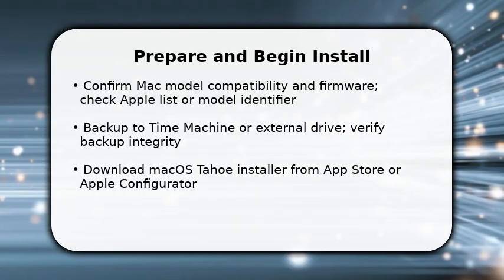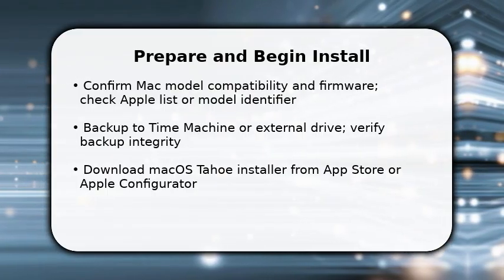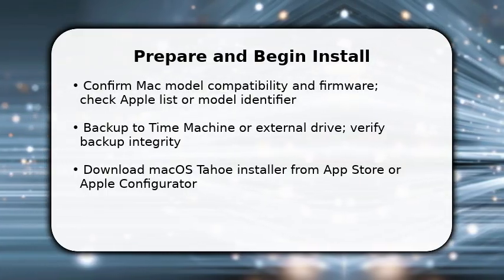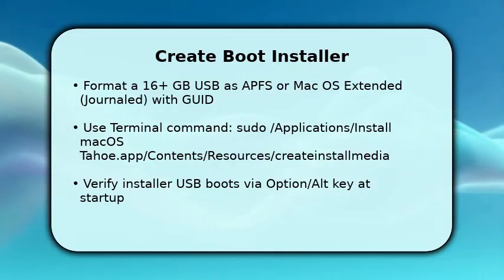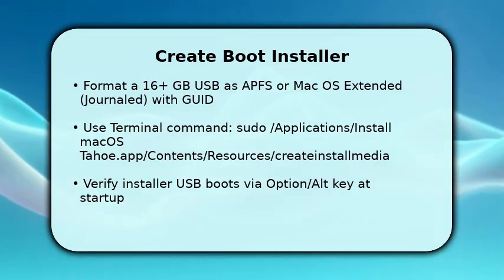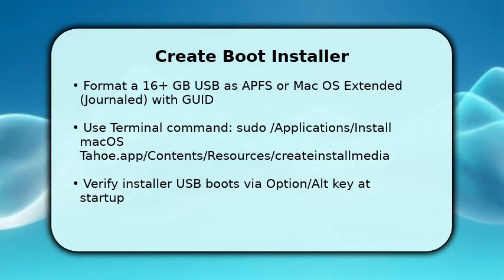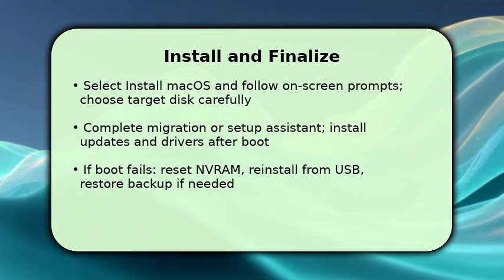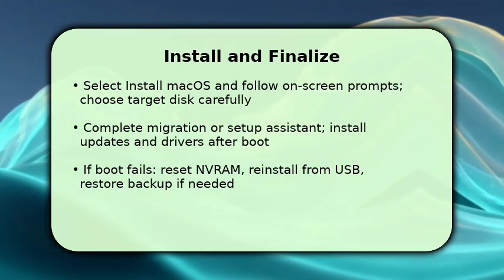How to Get Macos Tahoe - Easy Guide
How to Get Macos Tahoe - Easy Guide | 🔒 Surfshark VPN Deal — Stay private and secure. $1.99/mo + 3 Months Free ▸

Discover the simple steps to install macOS Sierra on your MacBook, featuring user-friendly instructions and tips for a smooth setup. Perfect guide for both newbies and tech enthusiastm.

macOS Sierra installation, Mac OS X Tahoe Setup Guide, installing Sierra on macOS, step by step MacBook upgrade, Tahoe compatibility check, Sierra setup tutorial, best practices for installing Apple software, how to install Mavericks/Mountain Lion after Sierra, macOS installation guide